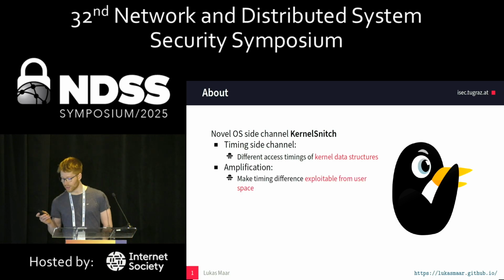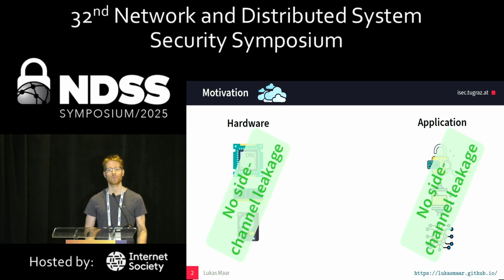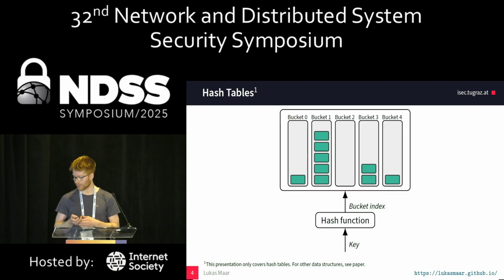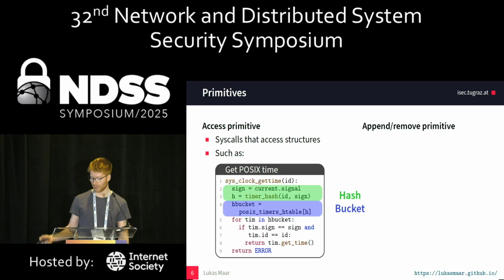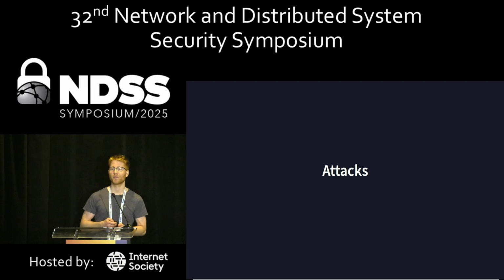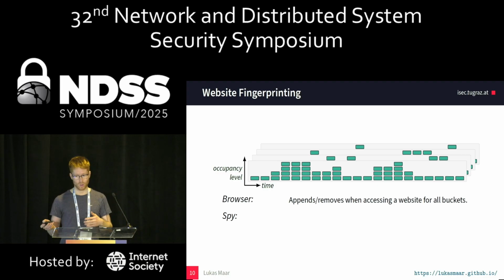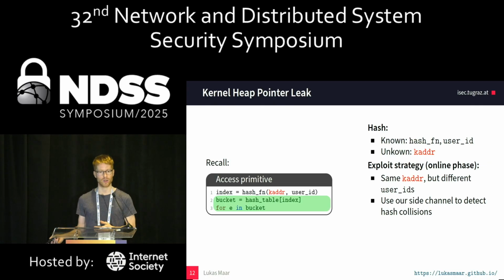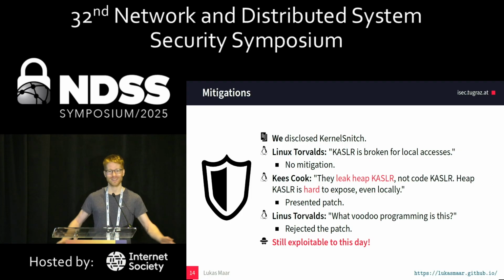NDSS 2025 - KernelSnitch: Side Channel-Attacks on Kernel Data Structures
SESSION
Session 5D: Side Channels 1

PAPER
KernelSnitch: Side Channel-Attacks on Kernel Data Structures
The sharing of hardware elements, such as caches, is known to introduce microarchitectural side-channel leakage. One approach to eliminate this leakage is to not share hardware elements across security domains. However, even under the assumption of leakage-free hardware, it is unclear whether other critical system components, like the operating system, introduce software-caused side-channel leakage.

In this paper, we present a novel generic software side-channel attack, KernelSnitch, targeting kernel data structures such as hash tables and trees. These structures are commonly used to store both kernel and user information, e.g., metadata for userspace locks. KernelSnitch exploits that these data structures are variable in size, ranging from an empty state to a theoretically arbitrary amount of elements. Accessing these structures requires a variable amount of time depending on the number of elements, i.e., the occupancy level. This variance constitutes a timing side channel, observable from user space by an unprivileged, isolated attacker. While the timing differences are very low compared to the syscall runtime, we demonstrate and evaluate methods to amplify these timing differences reliably. In three case studies, we show that KernelSnitch allows unprivileged and isolated attackers to leak sensitive information from the kernel and activities in other processes. First, we demonstrate covert channels with transmission rates up to 580 kbit/s. Second, we perform a kernel heap pointer leak in less than 65 s by exploiting the specific indexing that Linux is using in hash tables. Third, we demonstrate a website fingerprinting attack, achieving an F1 score of more than 89 %, showing that activity in other user programs can be observed using KernelSnitch. Finally, we discuss mitigations for our hardware-agnostic attacks.

AUTHORS
Lukas Maar (Graz University of Technology), Jonas Juffinger (Graz University of Technology), Thomas Steinbauer (Graz University of Technology), Daniel Gruss (Graz University of Technology), Stefan Mangard (Graz University of Technology)